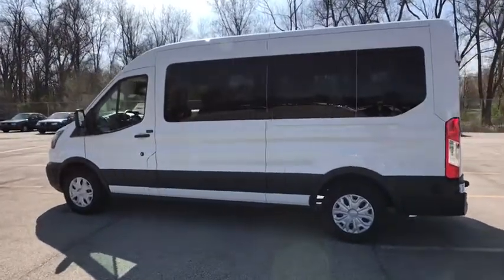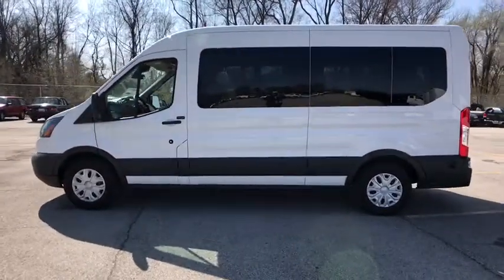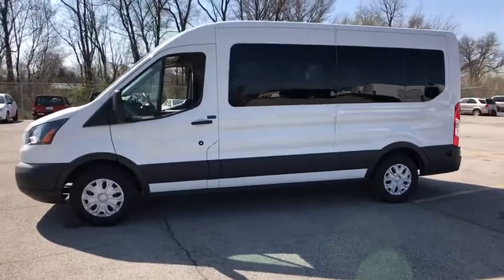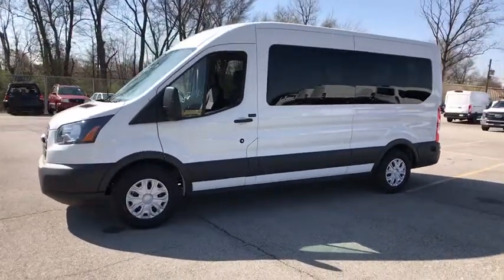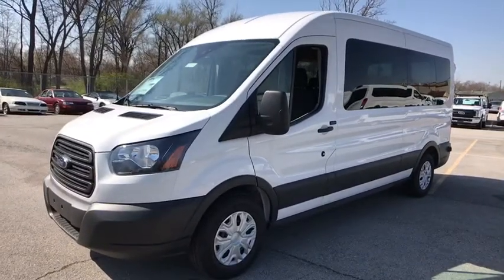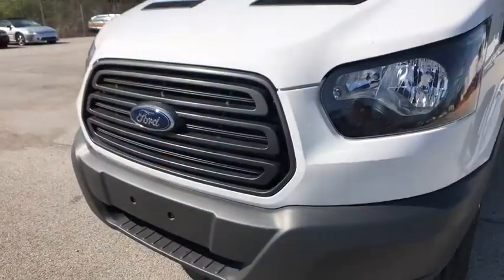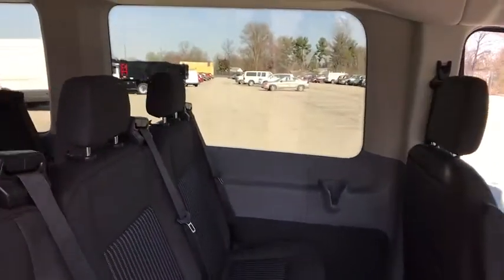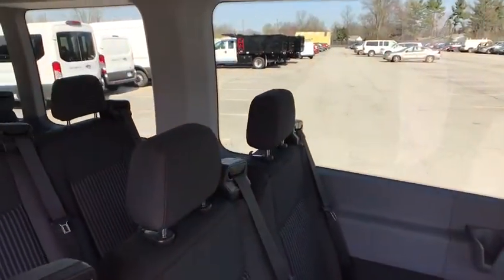2018 Ford Transit-350 Louisville, Lexington, Elizabethtown, KY New Albany, IN Jeffersonville, IN 375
Oxford White N 2018 Ford Transit-350 available at Oxmoor Ford in Louisville, Kentucky. Servicing the Lexington, Elizabethtown, KY New Albany, IN Jeffersonville, IN area.

Oxmoor Ford
100 Oxmoor Ln

2018 Ford Transit-350 White Factory MSRP: $45,745 $3,500 off MSRP! Price includes: $3,500 - Retail Customer Cash. Exp. 07/09/2018